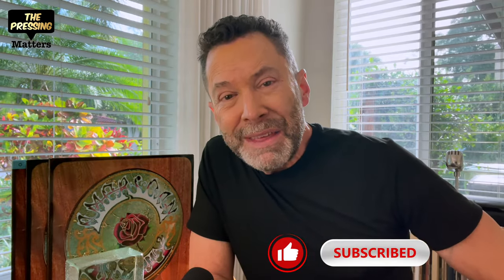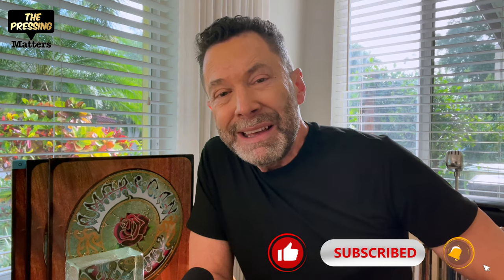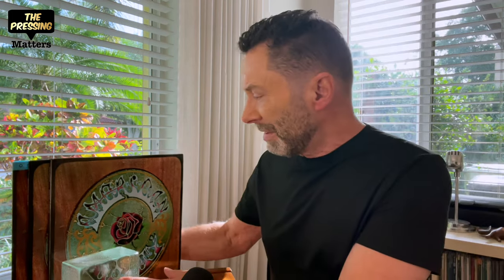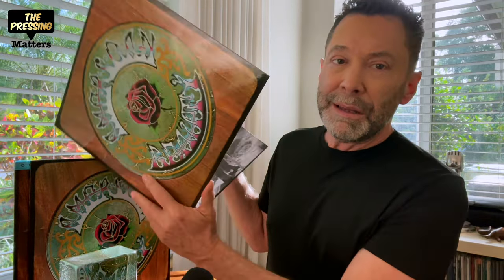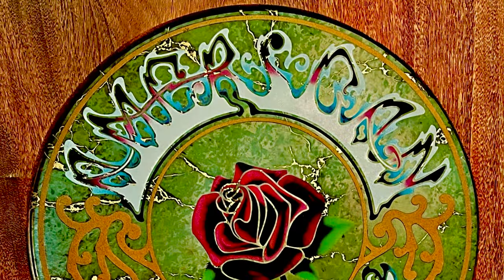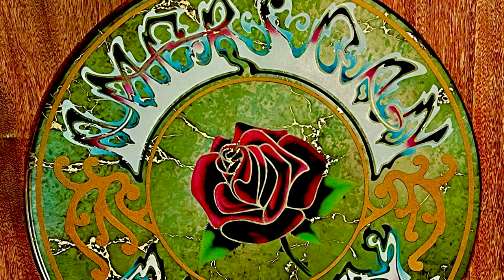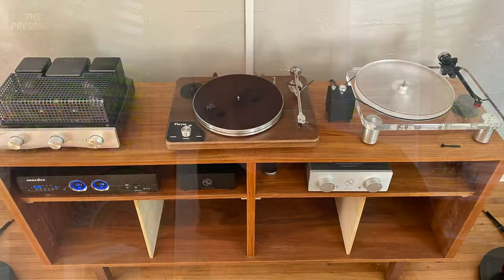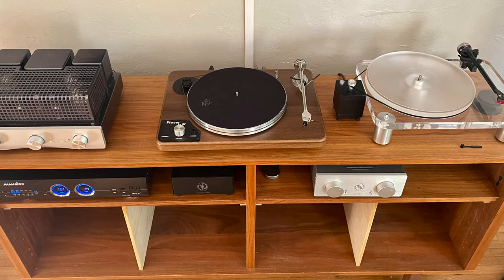The Grateful Dead American Beauty - Rhino High Fidelity Series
In this video, I talk about the Rhino High Fidelity release of The Grateful Dead American Beauty, and  some observations in the mastering approach of some of the latest releases. I had three pressings on hand, the 1979 MFSL cut by Stan Ricker, the 2011 Rhino cut by Chris Bellman and the 2024 Rhino High Fidelity cut by Kevin Gray.
Also, unlike stated in the video, I do have files of the three pressings for you to download.
All my evaluations were done exclusively on my system listed below.

00:00 Introduction
01:35 The Rhino High Fidelity Series
03:37 About Kevin Gray
04:20 The Rhino High Fidelity Approach
05:29 The MFSL and Bellman Cuts
07:39 Conclusions

Reference System
-Audio Technica AT33EV MC Cartridge
-Hana SL ML Cartridge
-ModWright PH 9.0 Tube Phono Pre
-Cayin A-50T Integrated Tube Amplifier
-System Audio Pandion 30 Loudspeaker
-Elac Debut 2.0 B6.2 Loudspeaker
-Magnapan MMG Loudspeaker
-Tributaries Series 8 Interconnect
-Herron Audio Interconnect Cable
-Definitive Technology ProSound Sub
-Panamax M5300PM Power Filter
-VPI 16.5 Vacuum Record Cleaner
-Avis Record Cleaning Solutions

Files were done for the track Sugar Magnolia by Oswaldo Martinez

Oswaldo's Reference System
• My Sonic Lab Signature Gold MC cartridge
• VPI Avenger Reference Turntable w/FatBoy 12 Tonearm
• Van den Hul “The Grail” Phono Stage
• Herron VTSP-360 ESP REF Tube Line Stage
• Prima Luna EVO 400 Tube Amp
• System Audio Legend 60.2 Loudspeakers
• IsoTek Aquarius V5 Power Line Conditioner
• Assorted cables by Nordost & Discovery